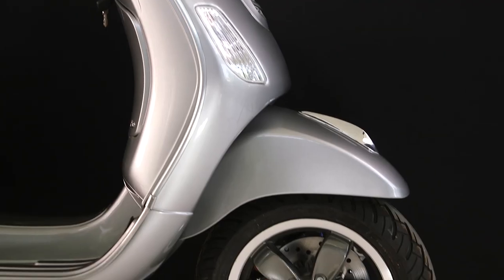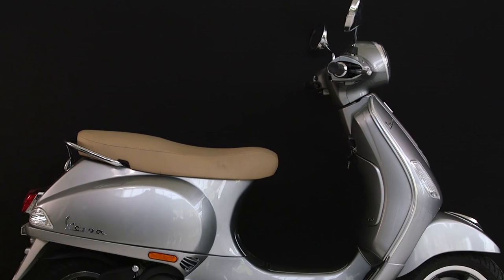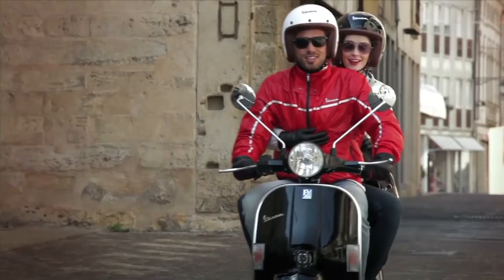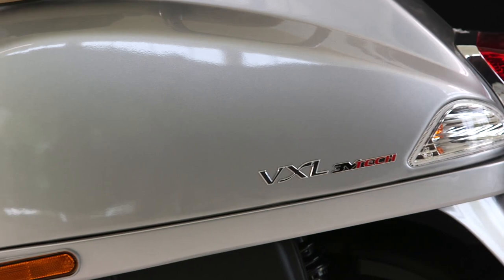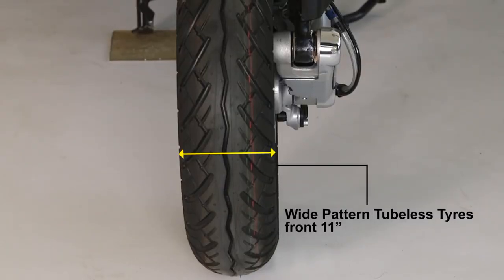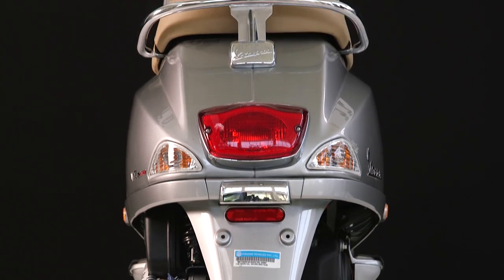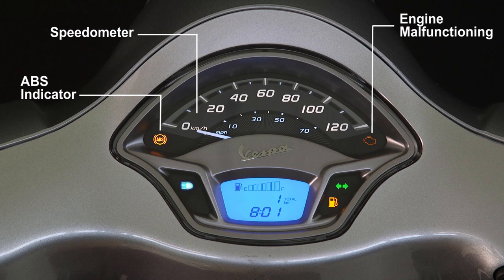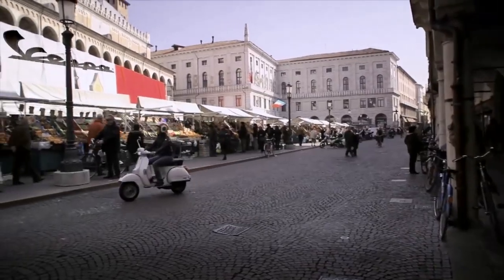Vespa VXL 150